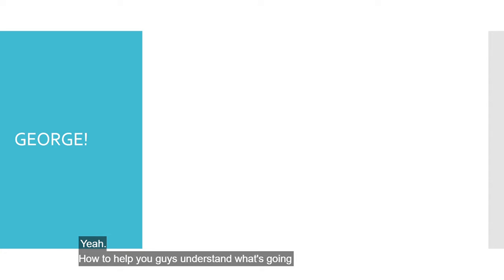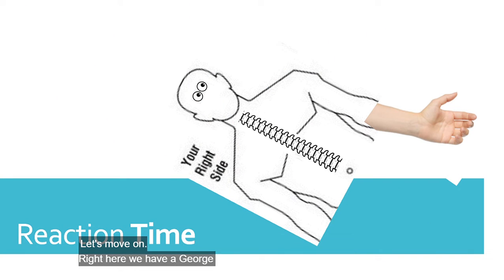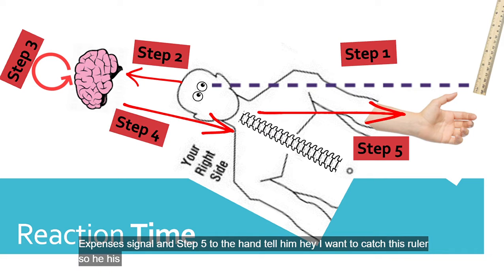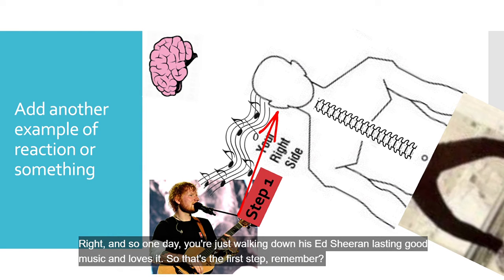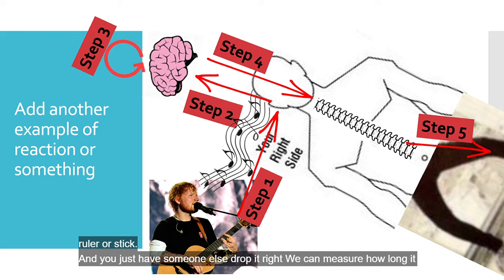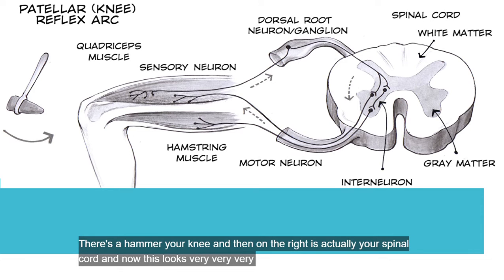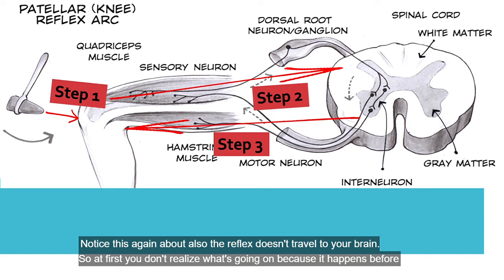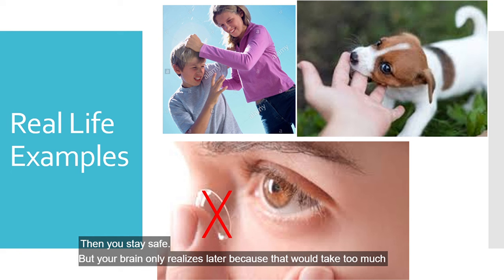Reflex and reaction time